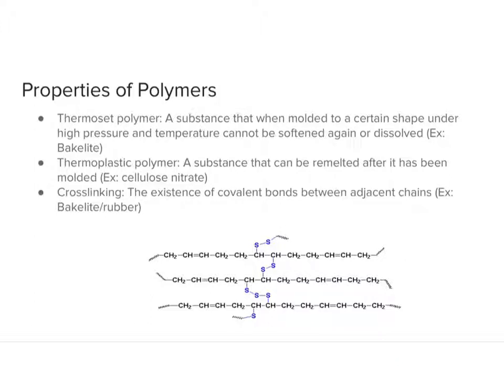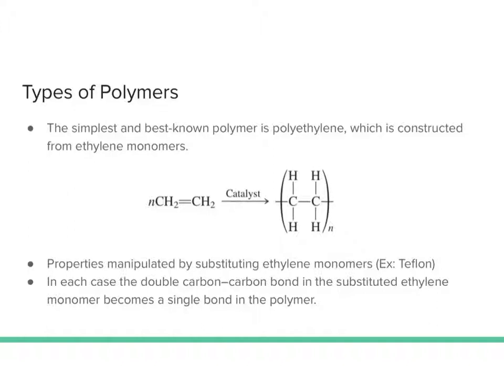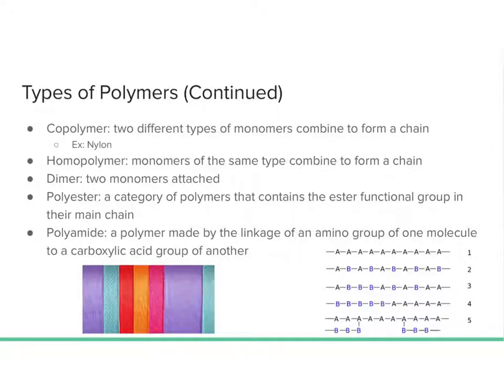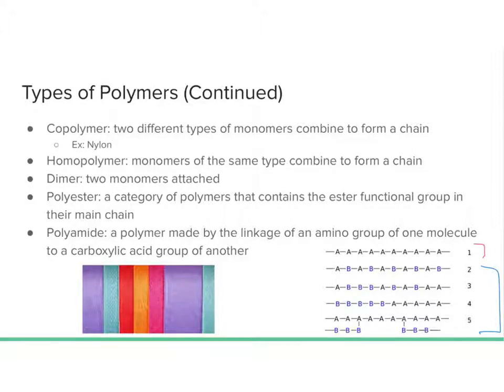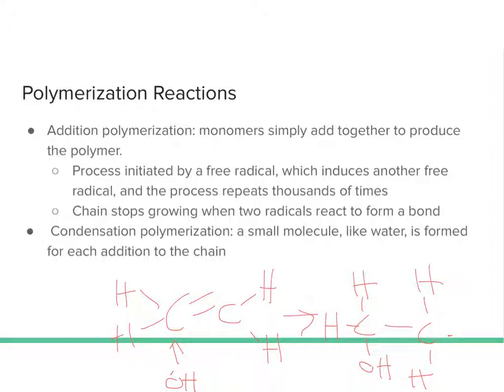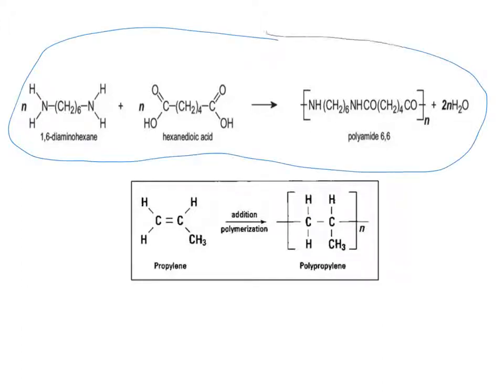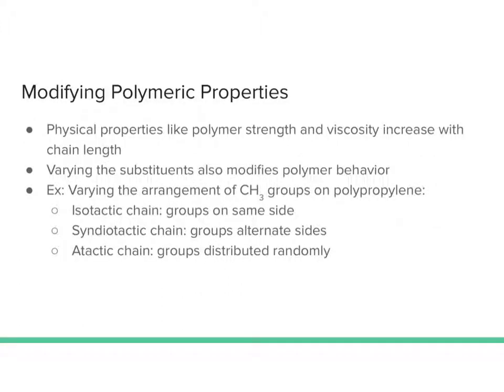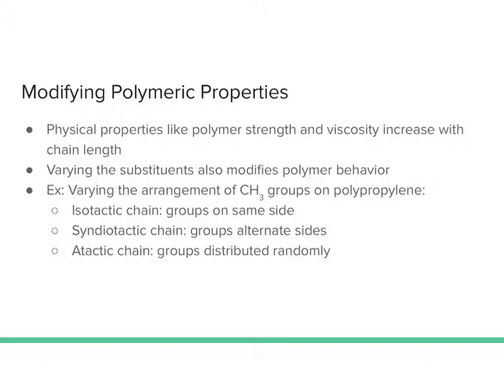Section 22.5: Polymers